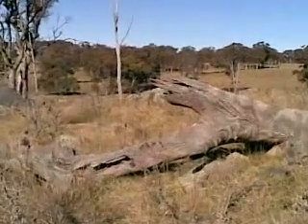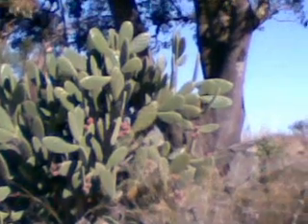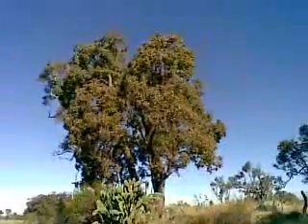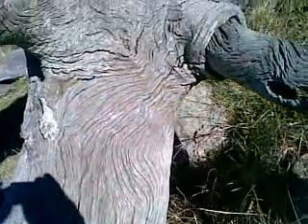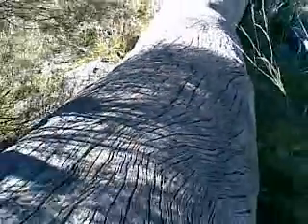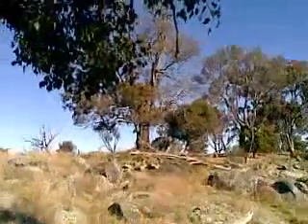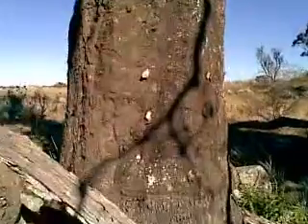Footprints In The Foodplants. "Warbles In The Wilderness Series #21 (From Bush Poems).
Wind Noise at 7: 00 resolves by 7:28.
First the Explanation of the elements, and Relics, then the Forest Archeology...: and the Poetry begins when the Wind Noise finishes...
This was one of the first Significant Sites which I found, and had verified by the Local Land Council.